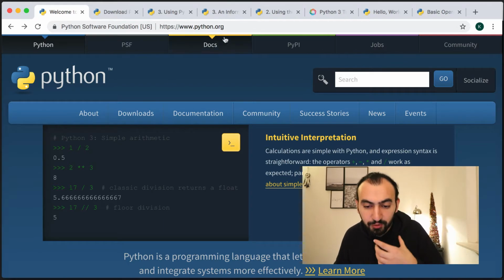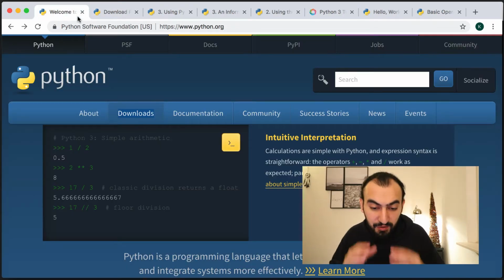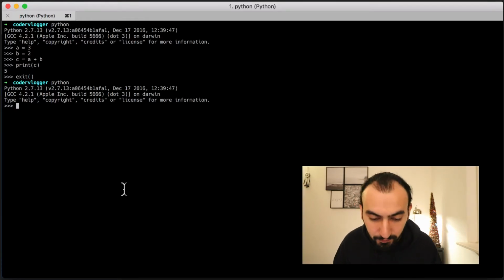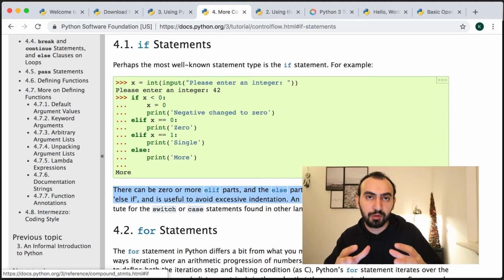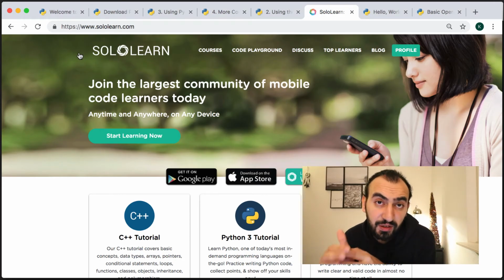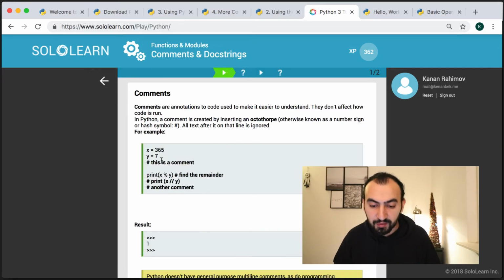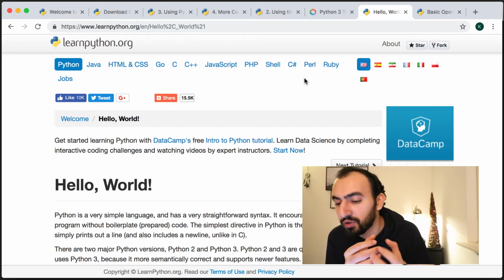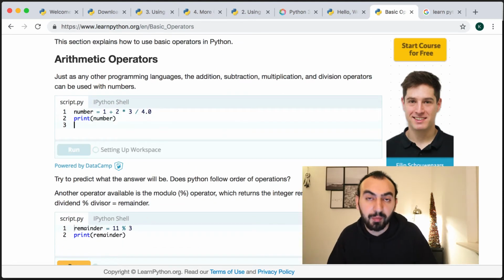LeArN Python, sTaRt CODing, PraCtiCe - CoderVlogger - Vlog #1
Not sure where to start learning Python? Check this video. I am sharing the basics steps you need to take to start writing Python code (actually you can apply the same approach to any programming language).